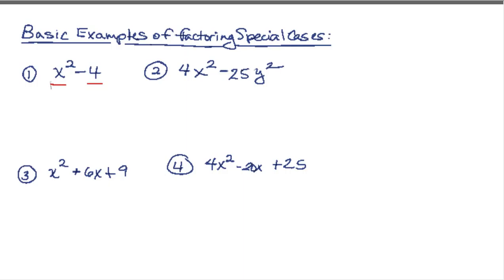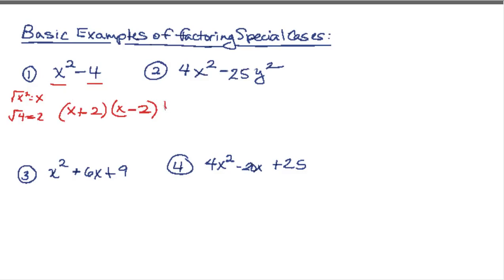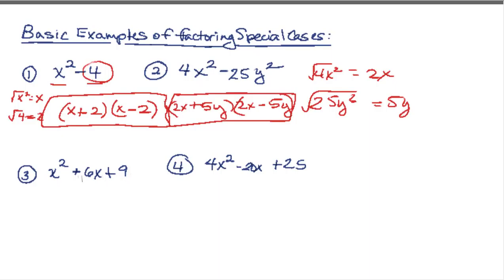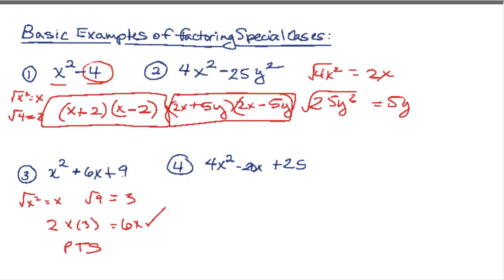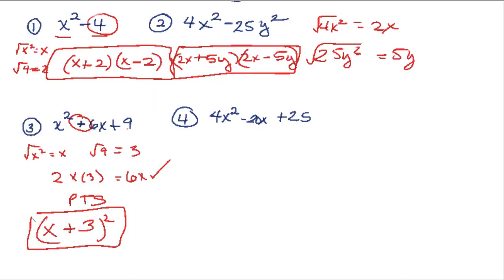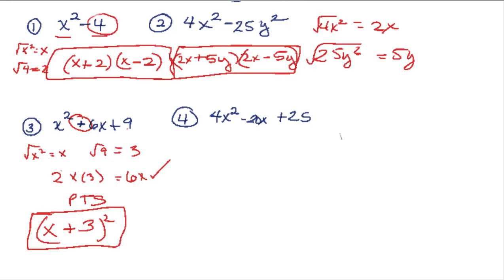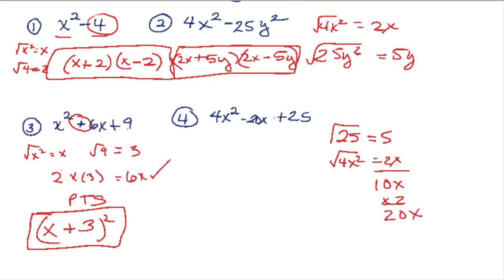[Math][Precalculus]-Factoring Special Cases-Beginner Example Video